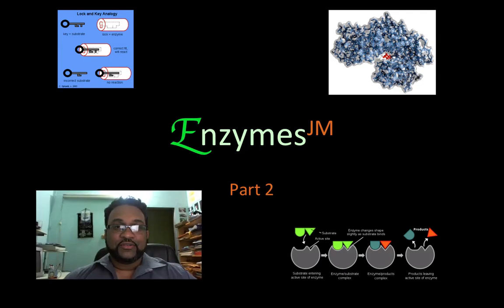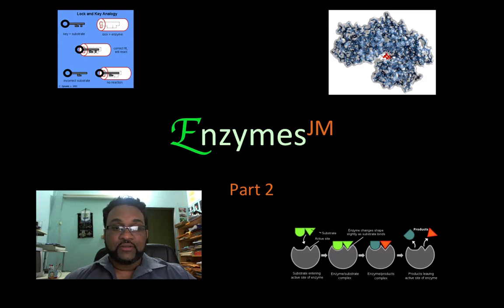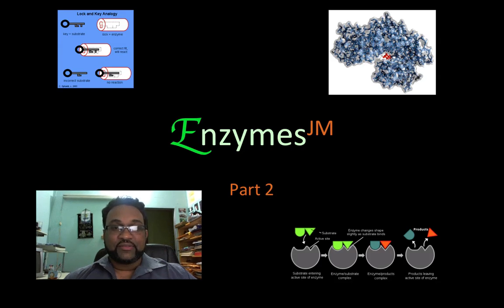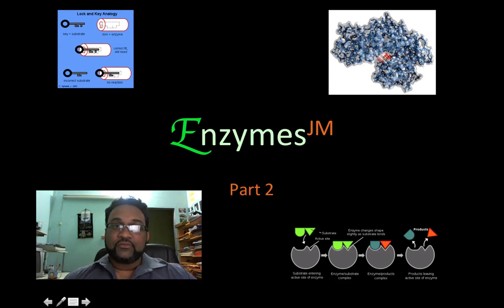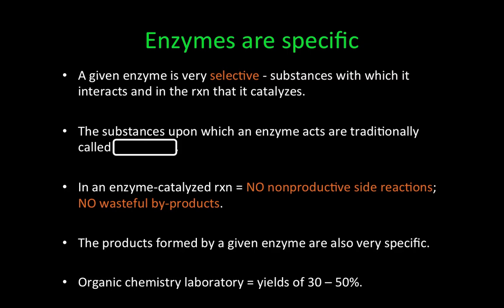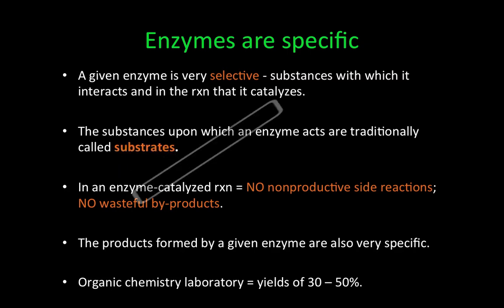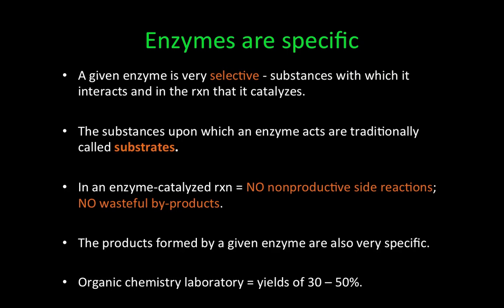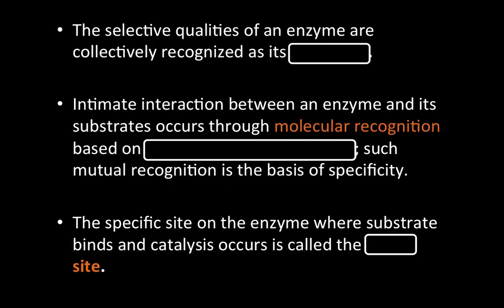Enzymes JM Part 2.mov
Lectured by Jason Matthew
Level 1 Biochemistry course